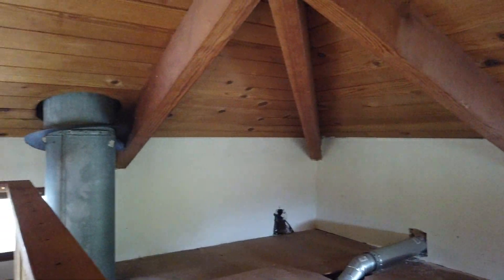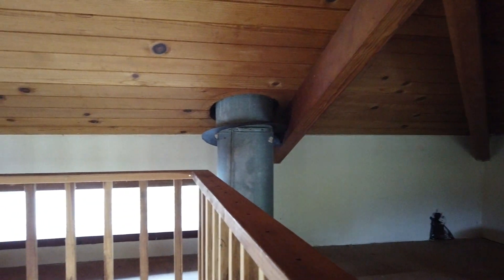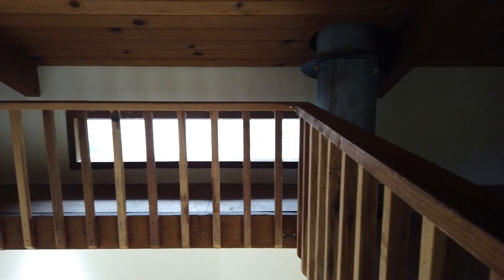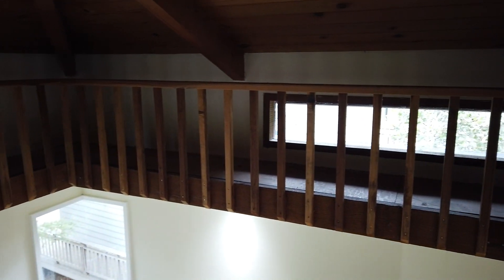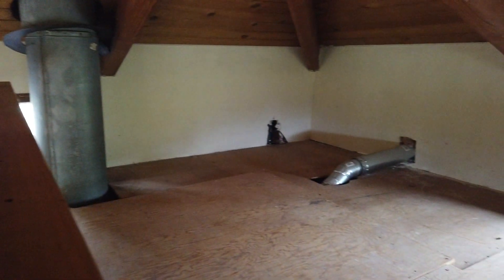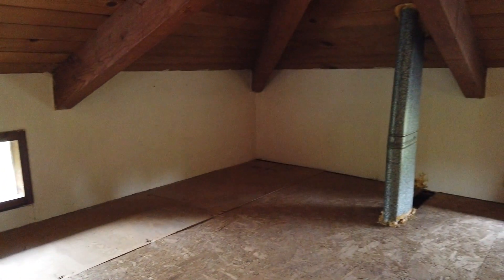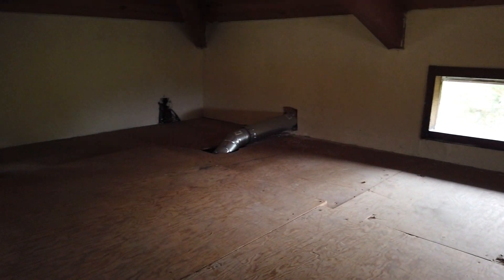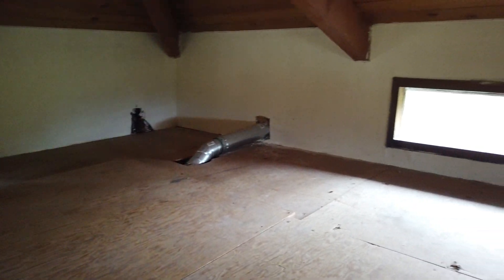Cambria Loft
Had to get a ladder ... really cool space!  Almost like another bedroom!  Would be amazing to have a swing down ladder!